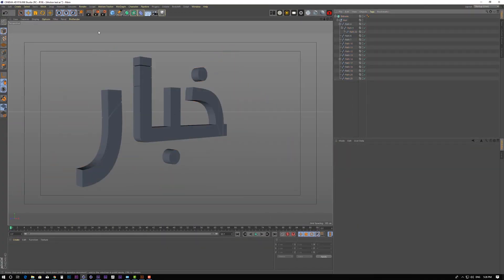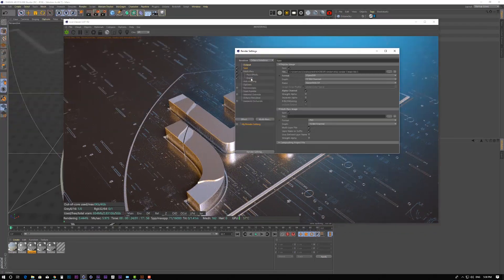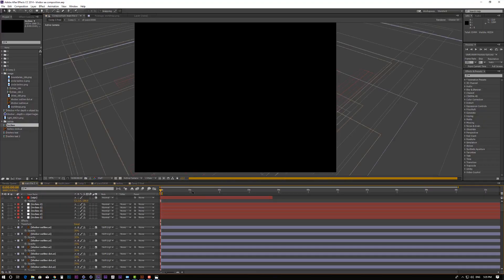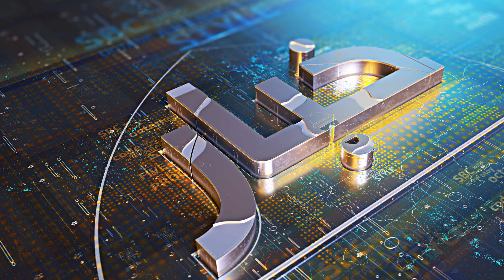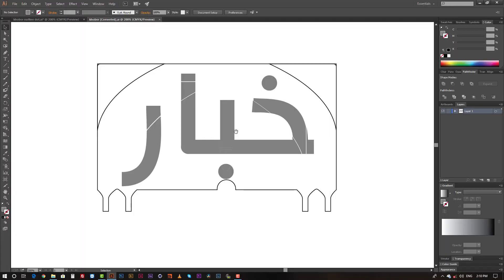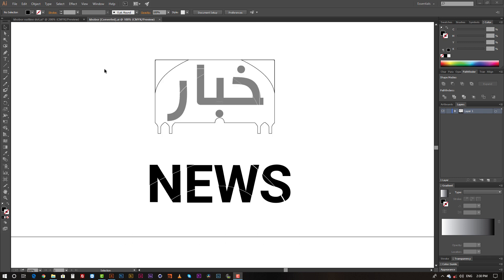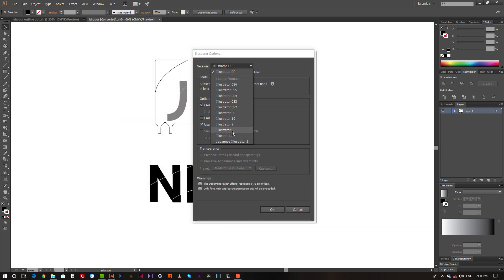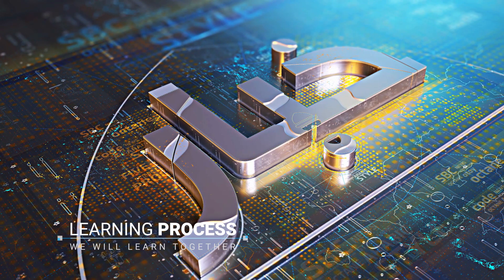ADVANCE CINEMA4D & AFTER EFFECTS TUTORIAL PART 1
Broadcast Design Full tutorial 1/1
This is one of my Personal Projects Called LEARNING PROCESS V4

Advance Motion Design Tutorial I CINEMA4D AND AFTER EFFECTS

Learning Process Tutorial
Beginner Guide to Motion Design